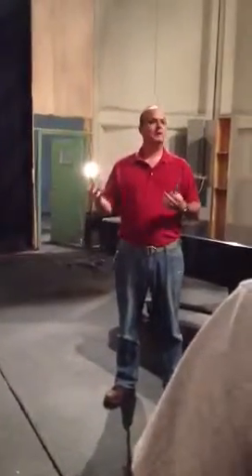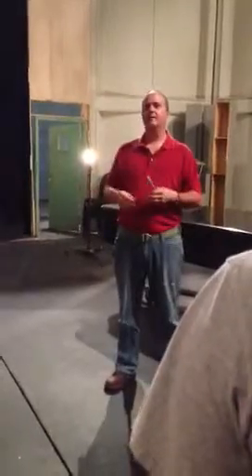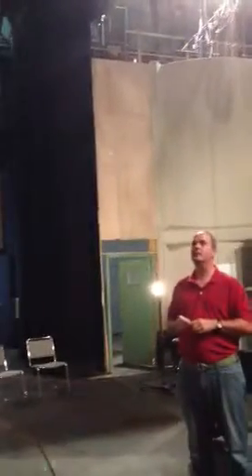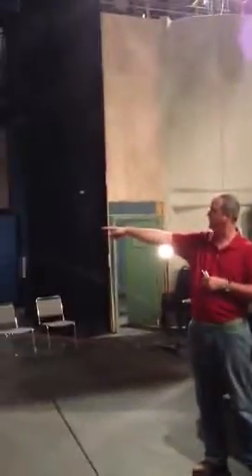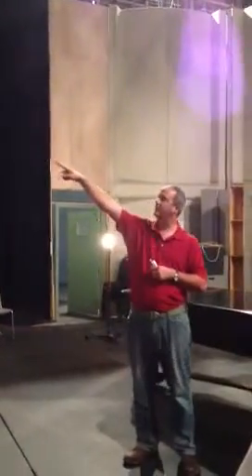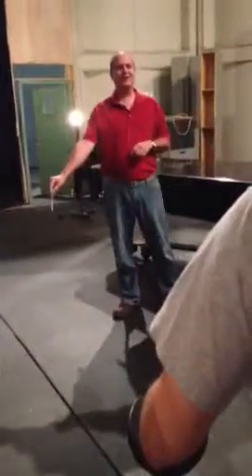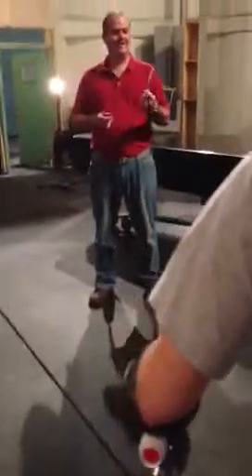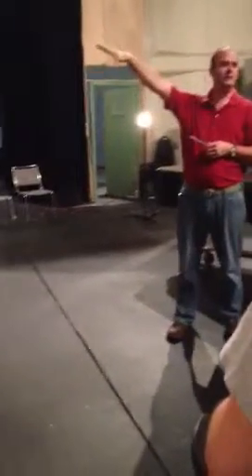DRAM 1301: Introduction to the John Anthony Theater at Collin College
Some interesting facts for everyone:

-Capacity of the building is 350 persons
-Named after the very first president of the college
-The theater is completely symmetrical
-The harder the surface is the better sound reflects off of it
-The acoustic panels above are curved to help the sound production
-The high control booth is called the follow spot bay, it is used to highlight actors on stage.
-The lower control booth on the right is called the lighting booth
-The lower control booth on the left is the sound control booth